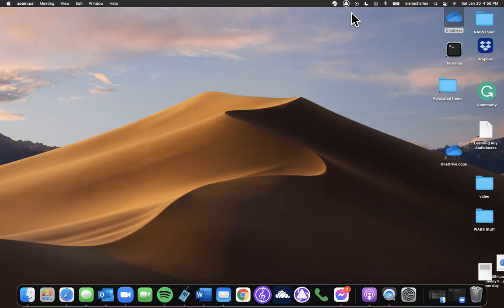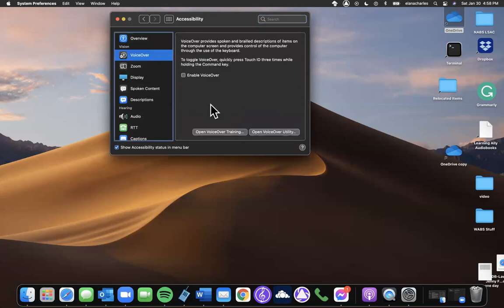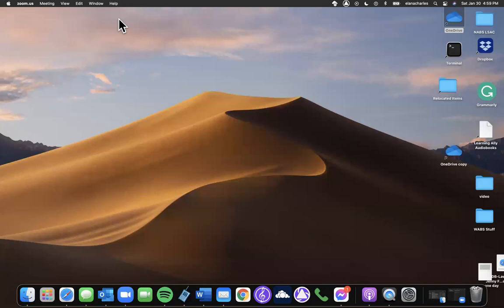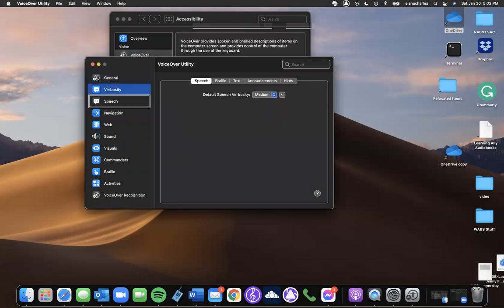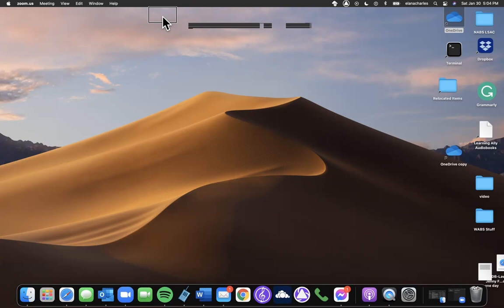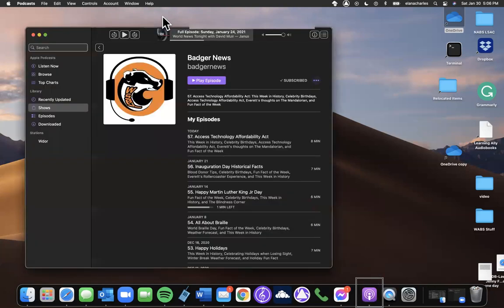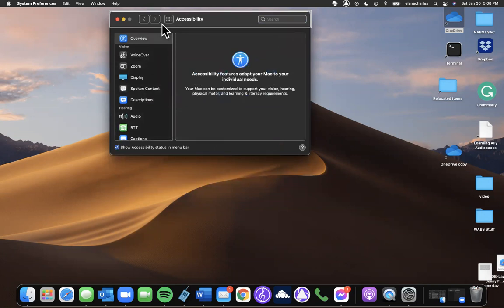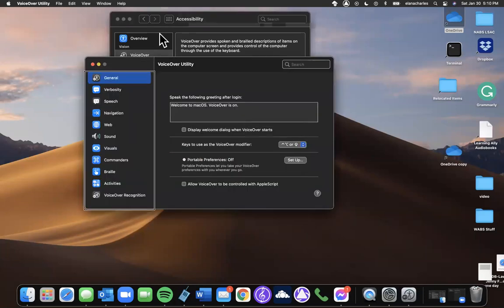Part one of learning how to use VoiceOver series on MacBook Pro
And part one of this video a series of the introductory voiceover series we are going to be going over how to use voiceover on macOS